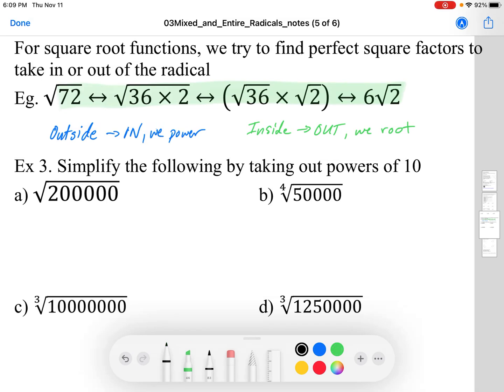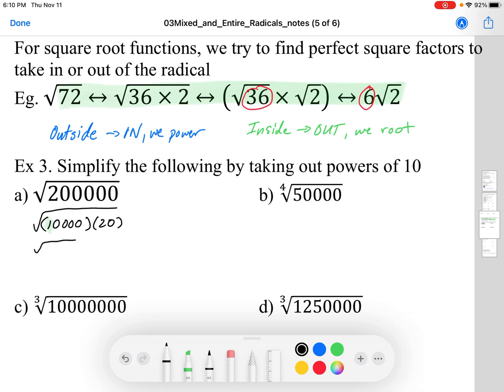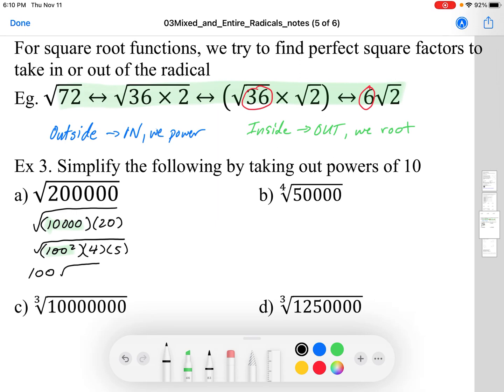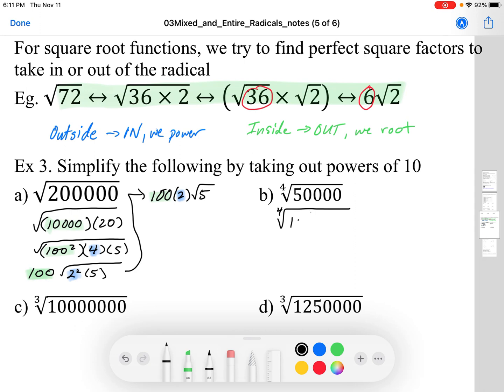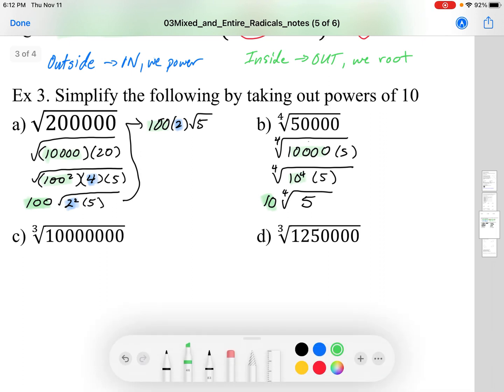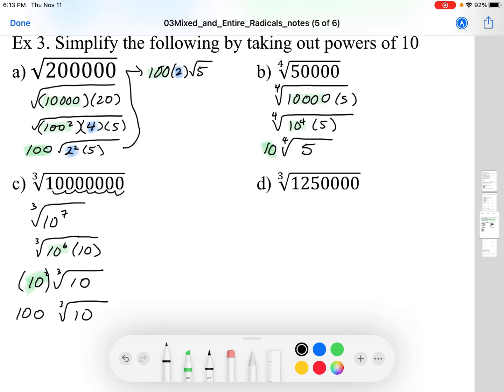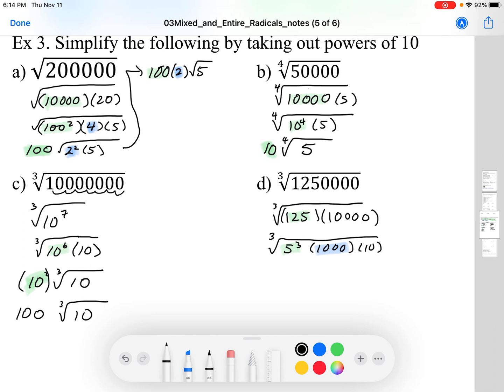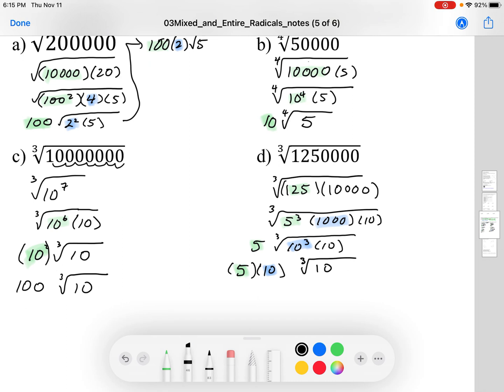03Mixed and Entire Radicals Part4